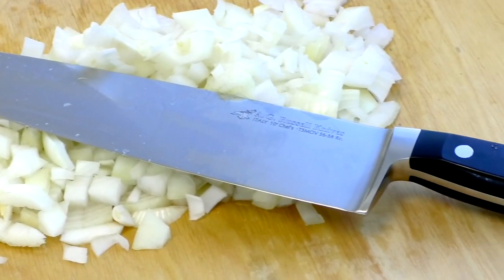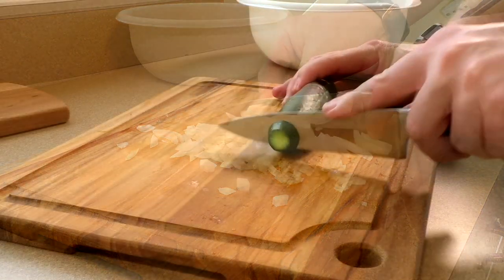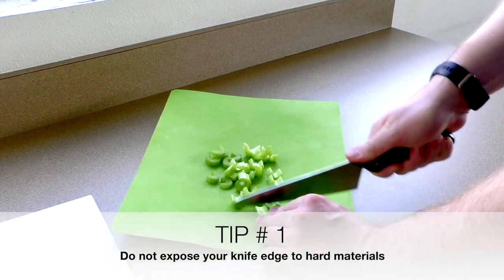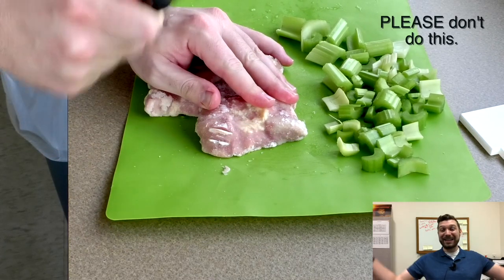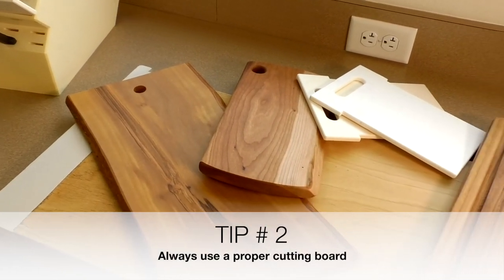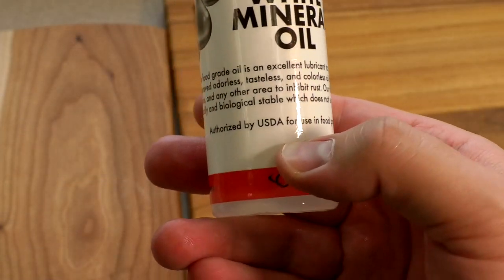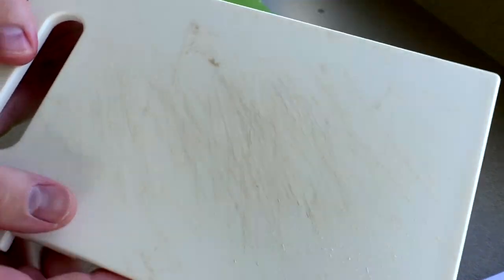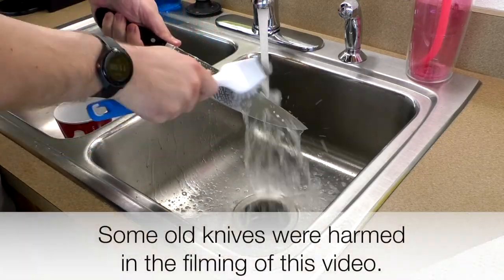How To Make Your Kitchen Knife Edge Last - Using Your Knife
Here's how to get the most of your kitchen knife and how to preserve the edge to make it last as along as possible while using your knife. Doing these simple things (and NOT doing others) will keep you knife sharper for MUCH longer. This is part one of our new mini-series: How to Take Care of Your Kitchen Knives.

A lot of people are at home right now with this virus going around the world, and a lot are cooking for themselves - so we thought some entertaining tips on using kitchen knives would be a good set of videos.